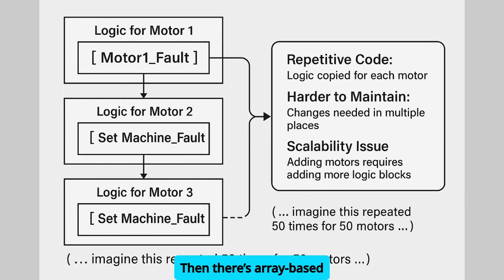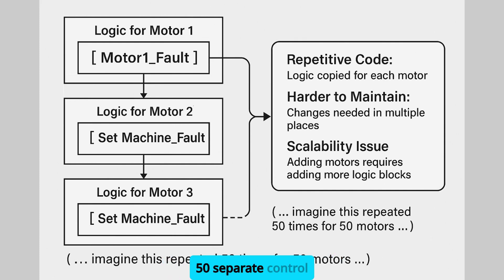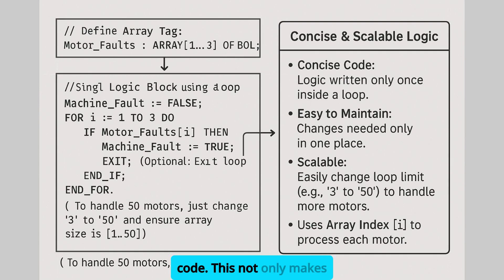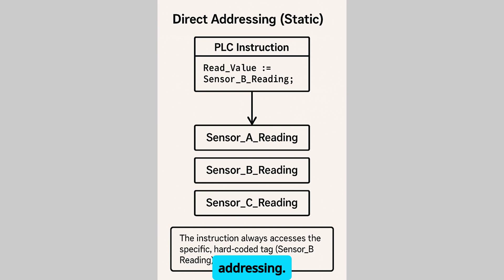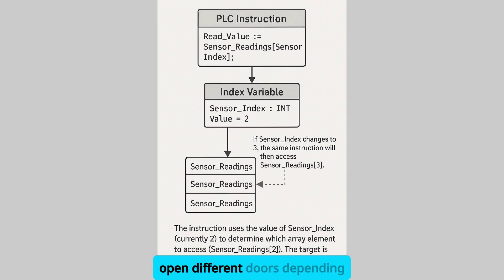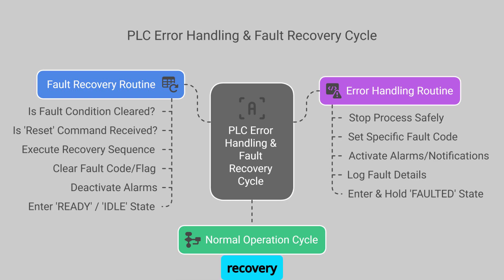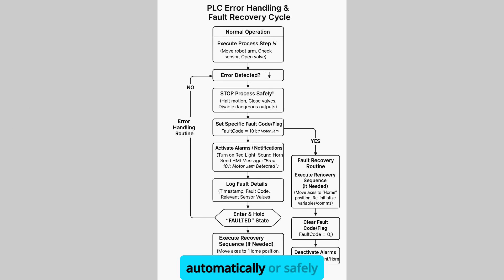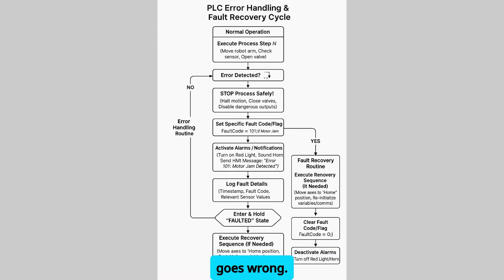Advanced PLC Programming: The 4-Minute Masterclass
Curious about advanced PLC programming but short on time? Dive into this quick 4-minute overview where we simplify complex techniques to boost your industrial automation skills.

Learn the essentials of structured programming. This concise guide is perfect for beginners and professionals seeking rapid insights into enhancing their automation systems.

In just a few minutes, you'll gain a clearer understanding of how advanced PLC programming can improve your processes and increase efficiency.